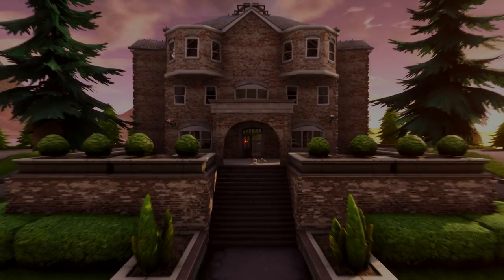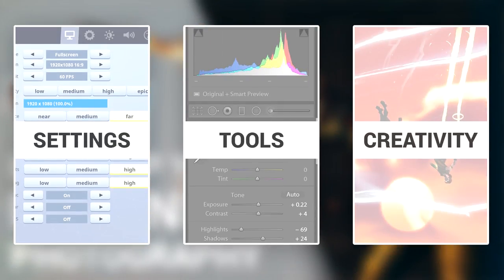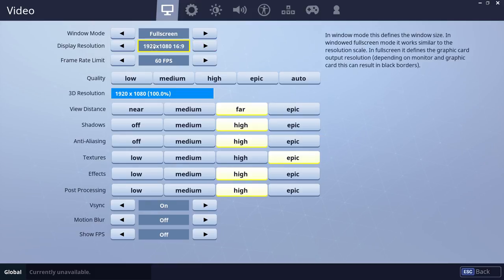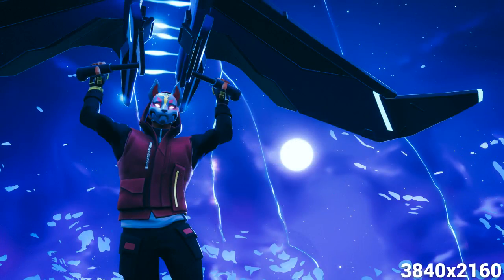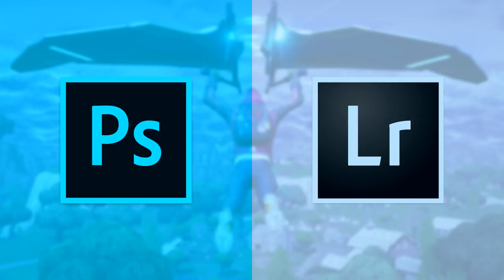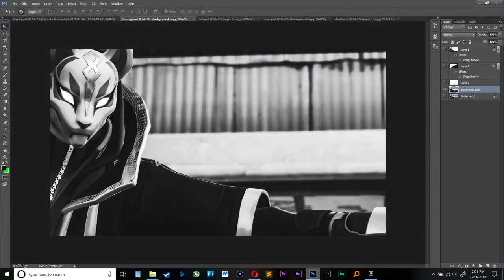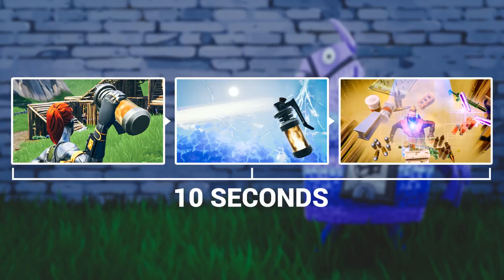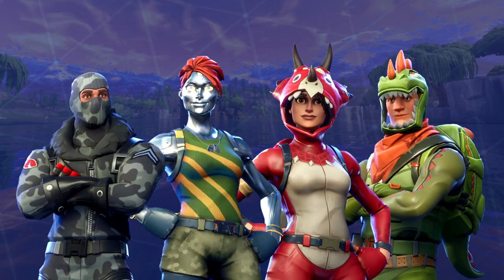Level Up Your Fortnite Photography/Screenshots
Want to create Fortnite screenshots that stand out? In this guide I'll give you editing, setting, and creative tips to take your in-game photography to the next level.